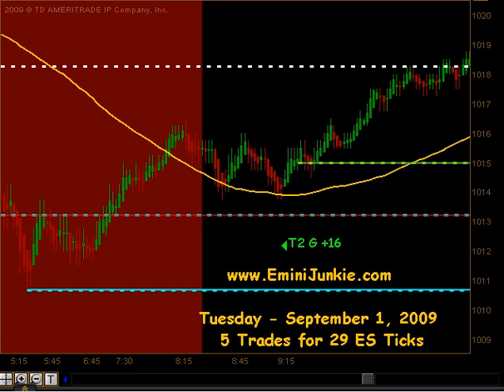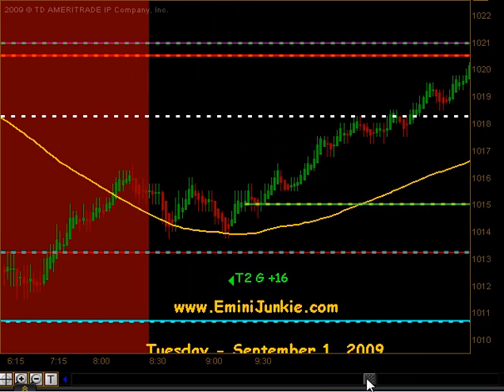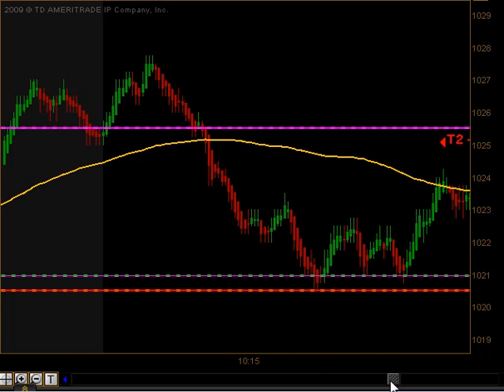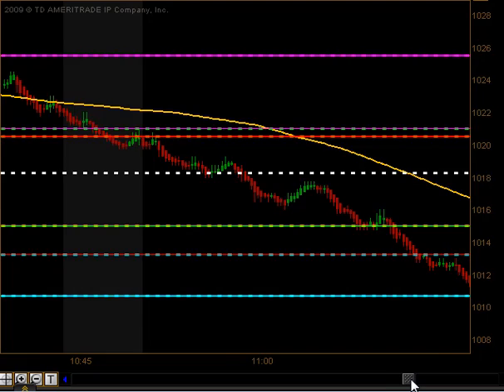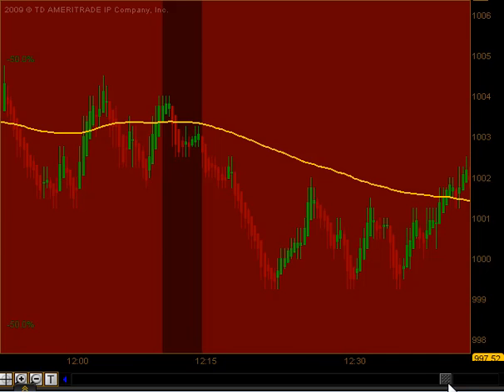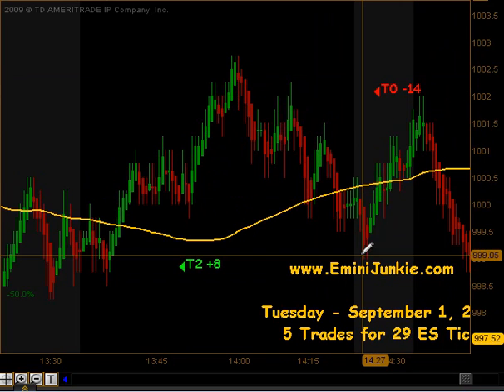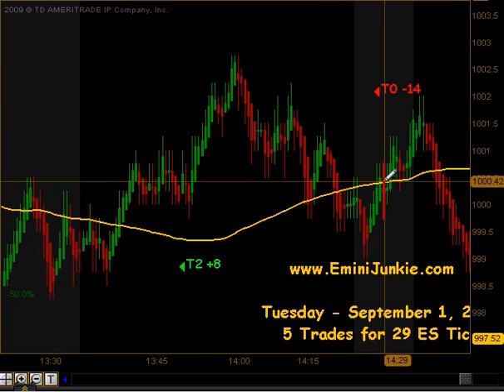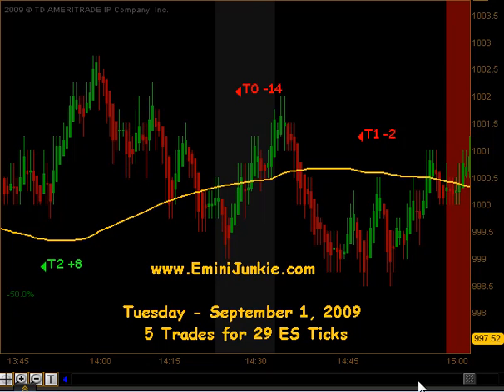EminiJunkie.com Emini Day Trading Video, ES E-Mini Live Trading Room 9/1/09